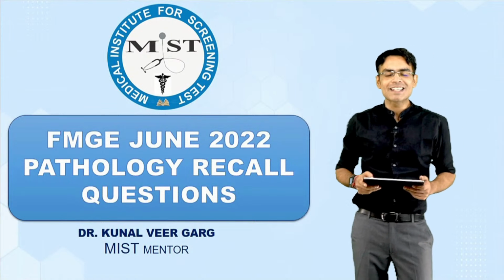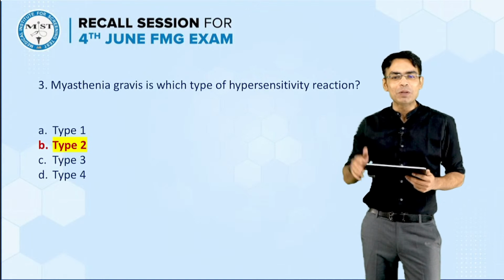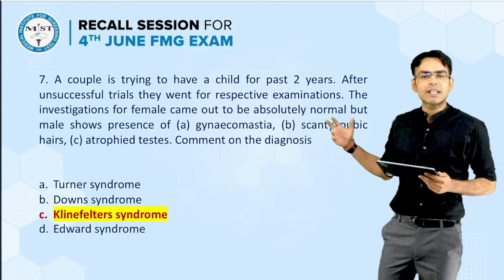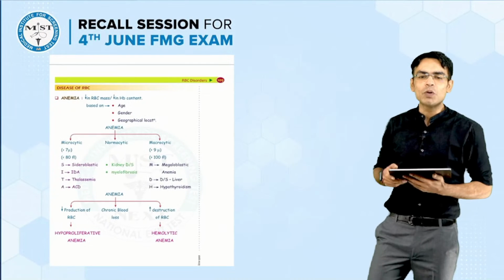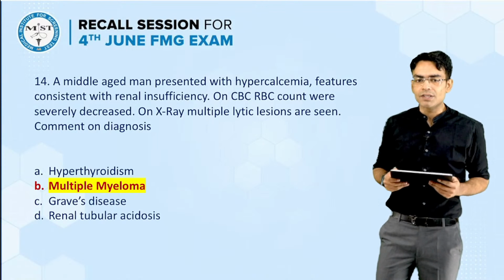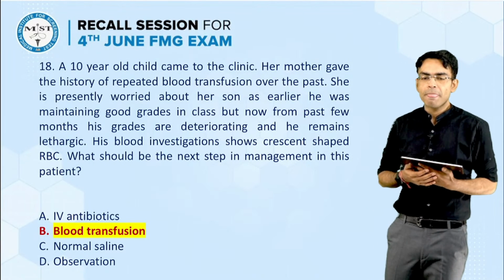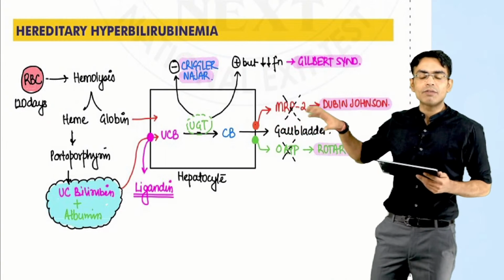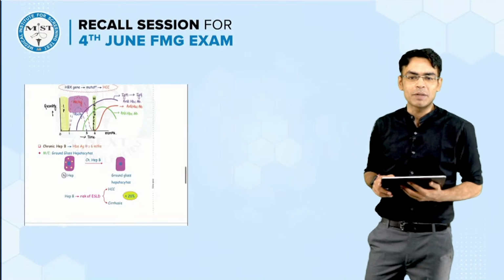PATHOLOGY RECALL SESSION | Dr. Kunal Veer Garg | MIST FMGE